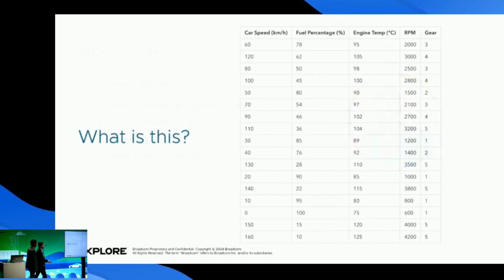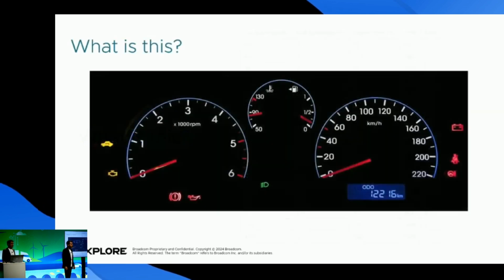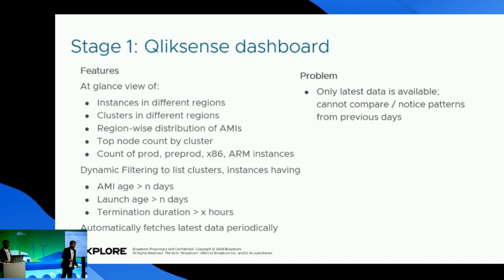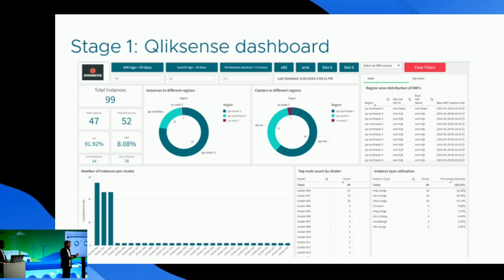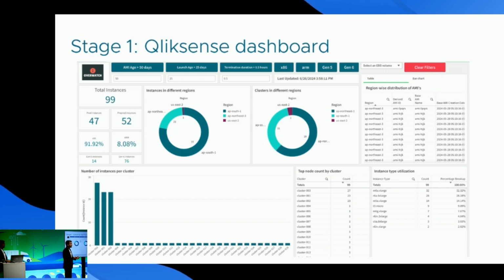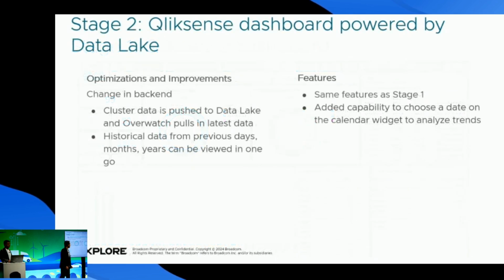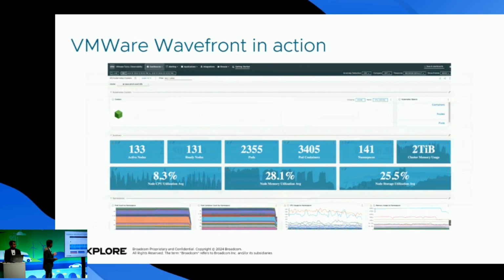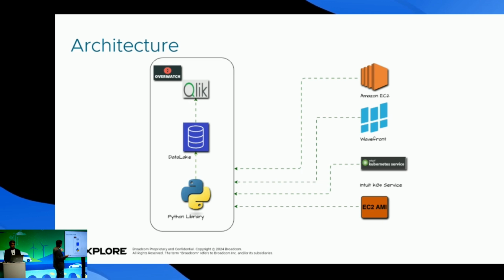CMTY1270LV - Overwatch: Google Maps for Navigating the Cloud Infra of 300+ Clusters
Imagine a car dashboard, but for your Kubernetes fleet, yielding insights from over 300 clusters and 23,000 instances. That's the Overwatch Revolution. Taking the complex labyrinth of Kubernetes management, Overwatch transforms it into a smooth highway. Efficiency is turbocharged through automated metrics gathering and no manual intervention. With real-time visibility, Overwatch enables spotting potential breakdowns before they happen and historical comparisons inform data-driven decisions. Join us for a interesting talk on how Overwatch innovation is putting Kubernetes dynamic infrastructure in the driver's seat of compliance, security, and cost-efficiency. Buckle up for an exciting journey on the highway of infrastructure observability.

Speakers:
Garvit Kataria, Software Engineer 2, Intuit
Hemant Borase, Staff Software Engineer, Intuit